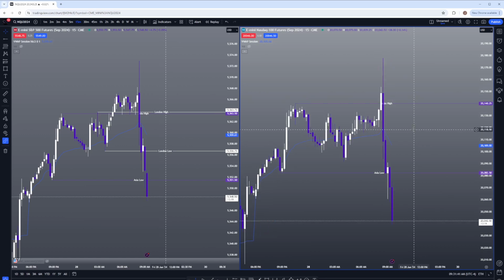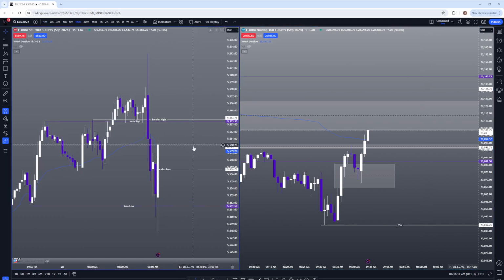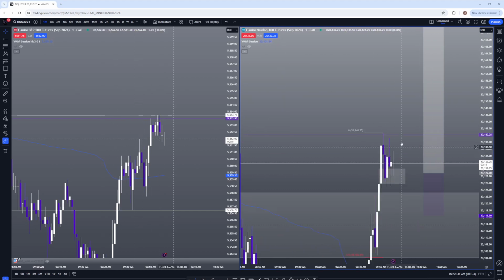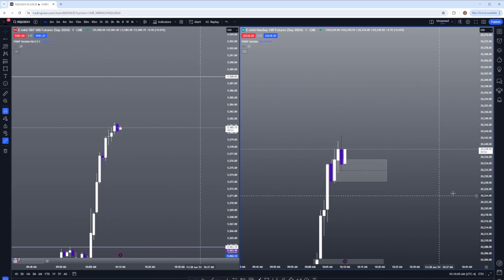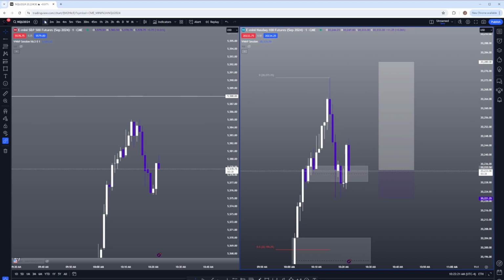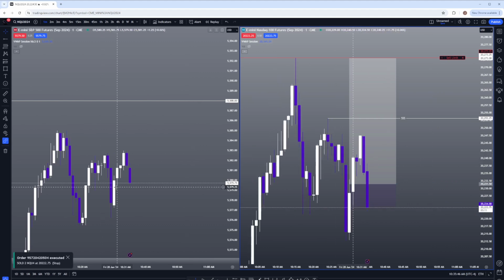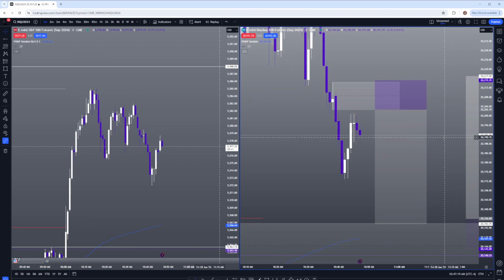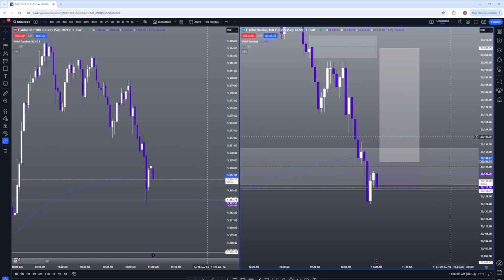Live Trading: Market Open Session